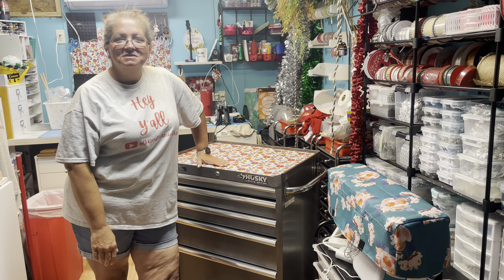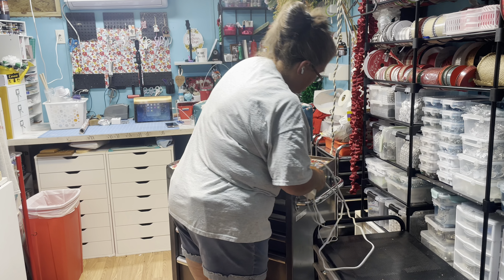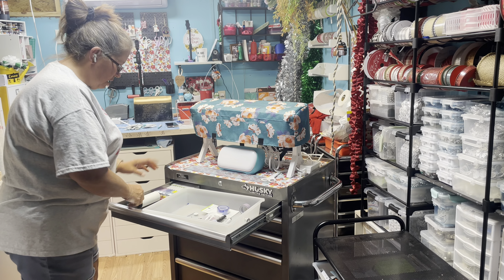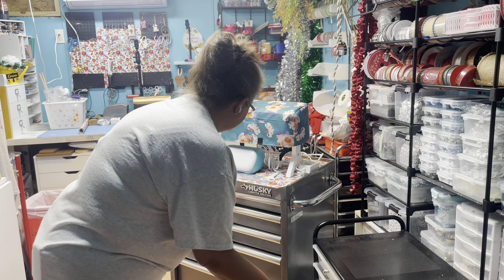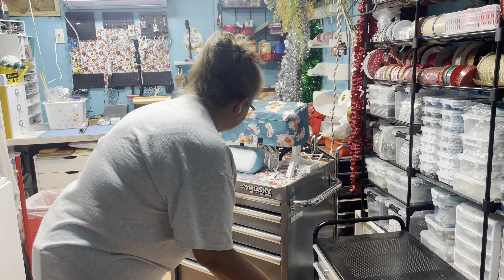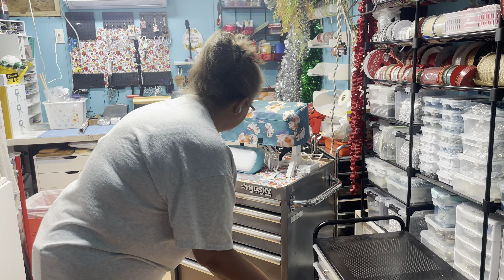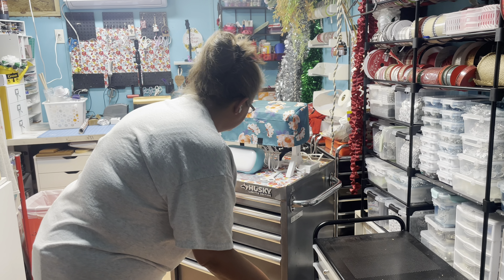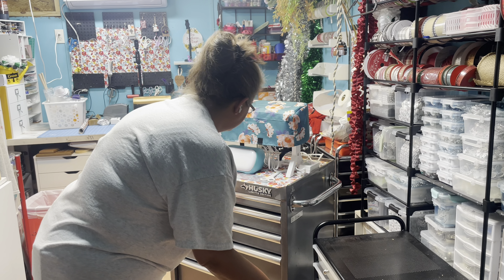New Cricut Cabinet and Organization!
Cricut Maker
Cricut Brightpad
Cricut Joy
Cricut Heat Press
Cricut Mini Heat Press
Cricut Hat press
Stanley tin snips
Surebonder glue skillet
Surebonder cordless glue gun
Surebonder cordless mini glue gun
Bostitch Booklet Stapler - One Finger, No Effort, Spring Powered, Long Reach Stapler - Silver (1610)
Art Institute Glitter Designer Dries Clear Adhesive Clear Glue Kit Bundle-3 Items 8oz,2oz and Metal Tip, Multicolored
Bow Maker for Ribbon, Holiday Wreaths,Wooden Wreath Bow Maker Tool for Creating Gift Bows, Party Decorations, Hair Bows, Corsages, Holiday Wreaths, Various Crafts(Double-Sided)

Zutter Bow It All 3.0
Zutter Bow It All 3.0 accessory kit
Miter shears
Desktop Vaccume
P3 Plier Staples
Bostitch plier stapler
50 pack 4” French Barrette